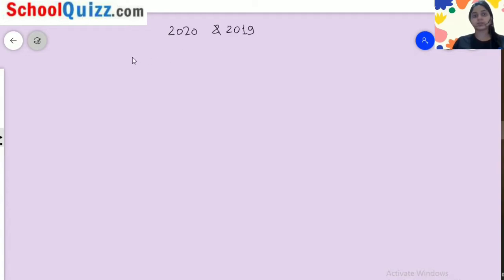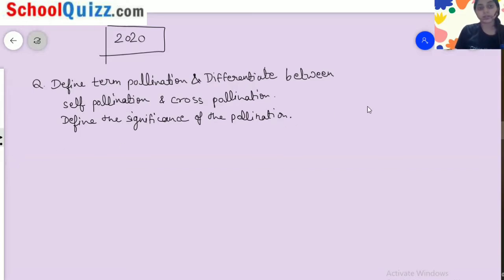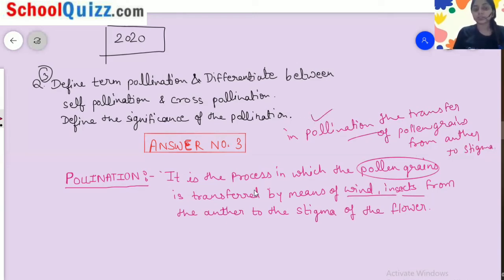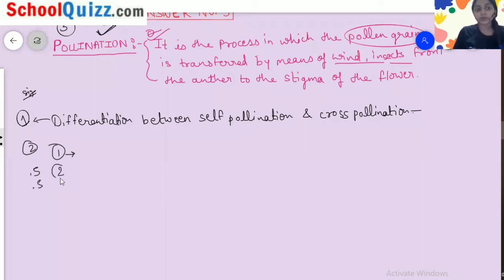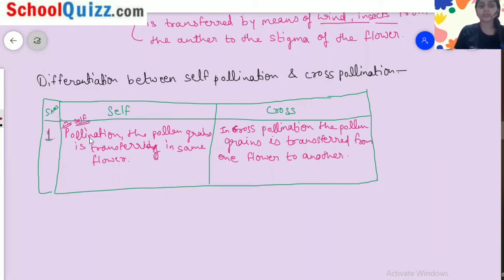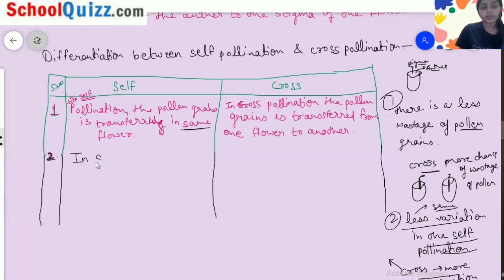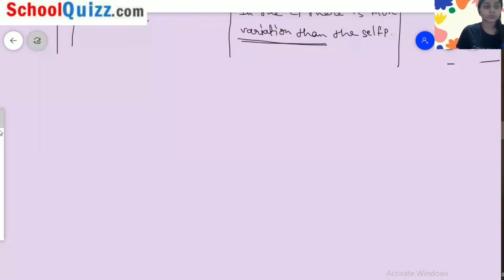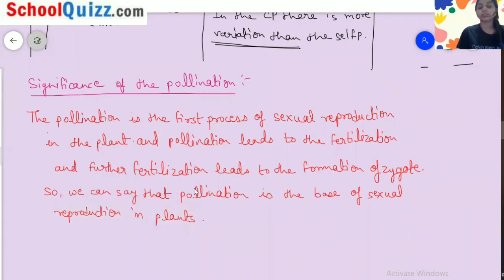Previous question paper-part 1 | biology | CBSE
A digital class room lecture on topics in Previous papers  by Deepika patel.